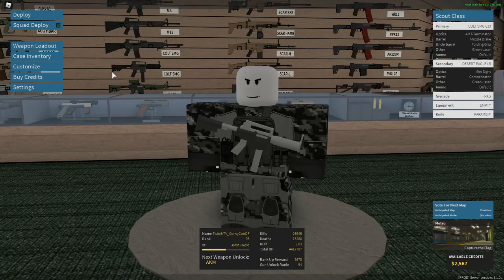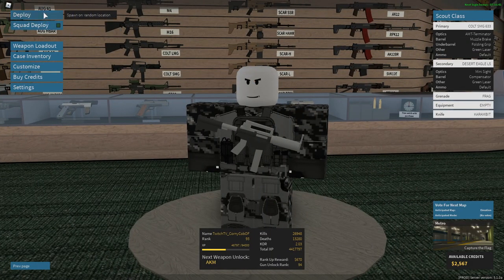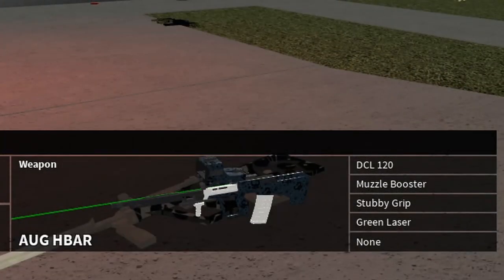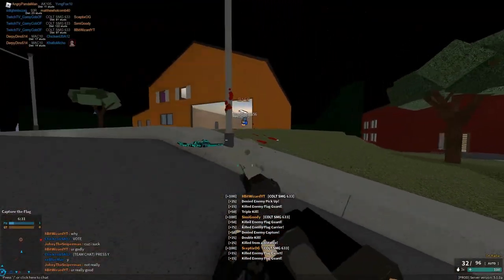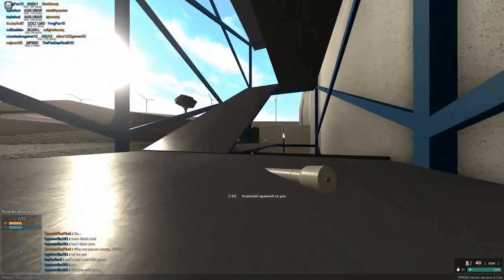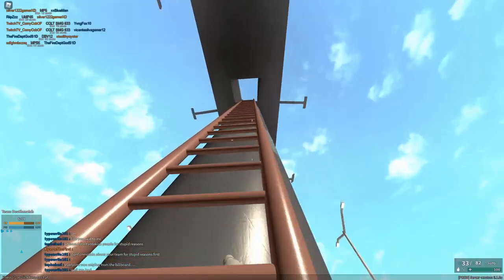THE COLT SMG IS BROKEN (Phantom Forces)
⭐Use starcode "corny" to support me!⭐ wait what i actually do somewhat decent?
Editor: me :) (I do benefit monetarily from the star code legally required to specify)